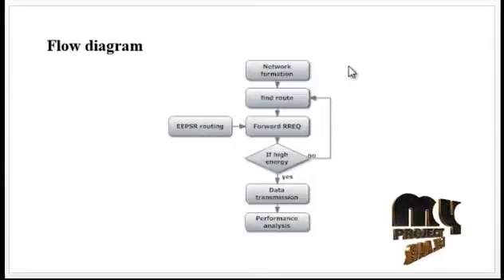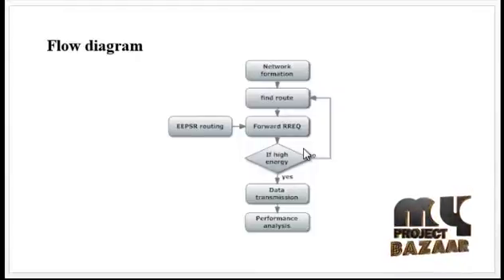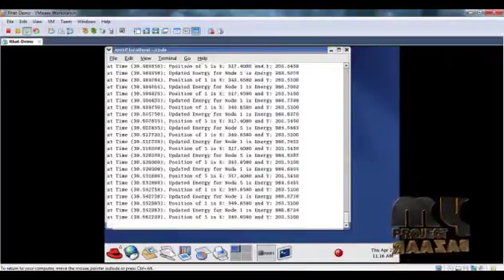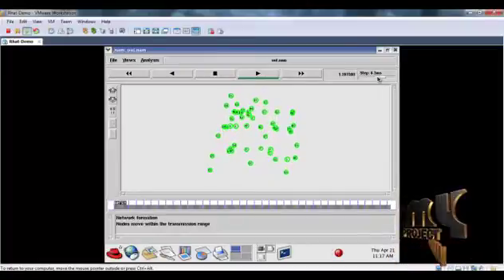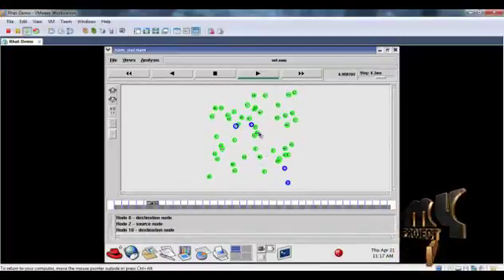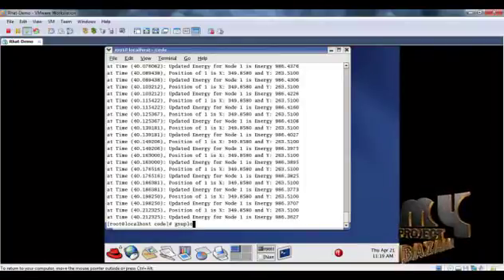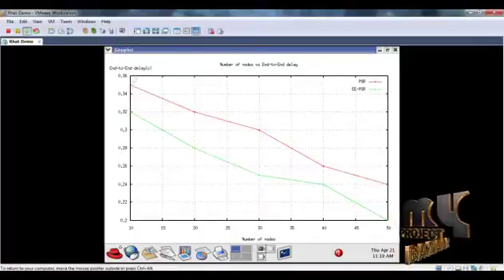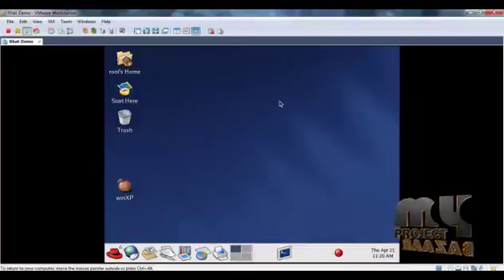PSR: A Lightweight Proactive Source Routing Protocol For MANETs | Final Year Projects 2016